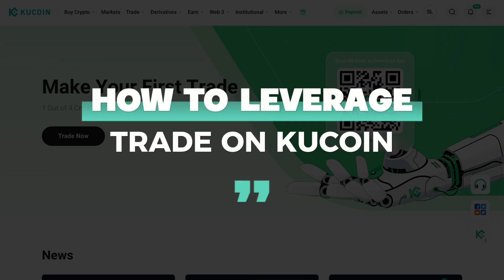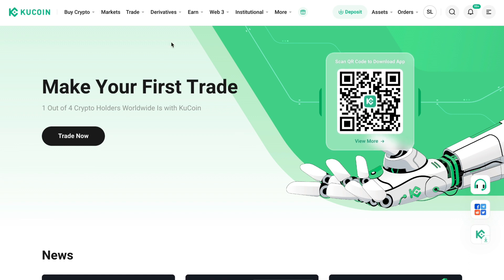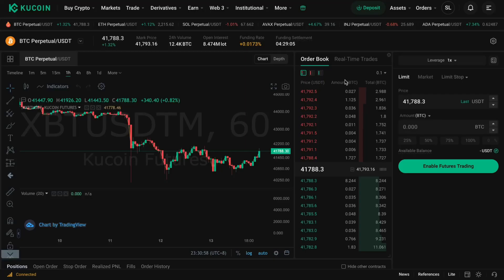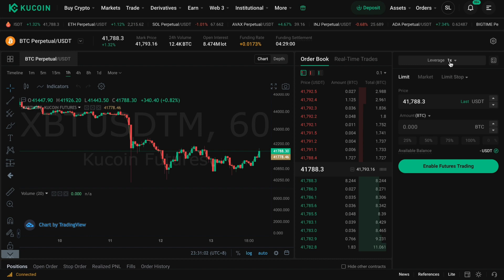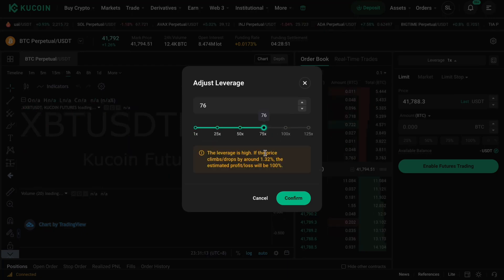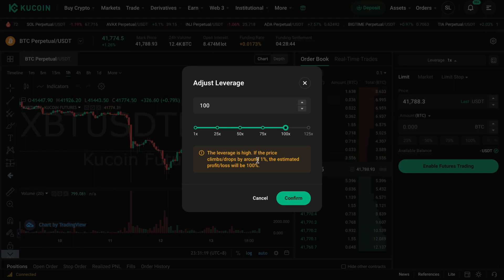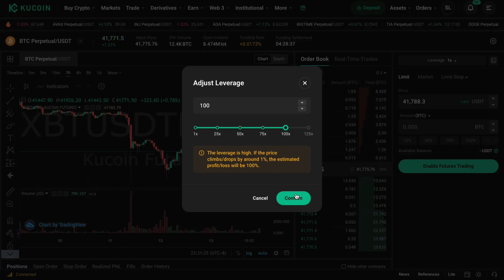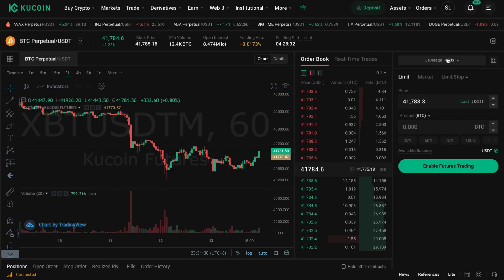How to Leverage Trade on Kucoin (2025)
In this video I'll show you how to leverage trade on Kucoin.

Contents:
- how to trade leverage on kucoin
- how to 10x trade on kucoin
- how to leverage trade on kucoin